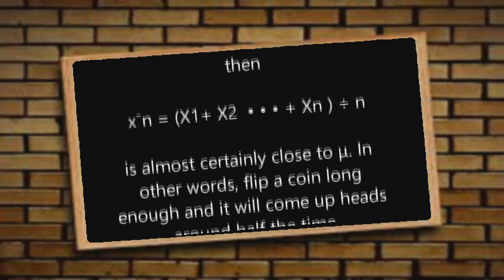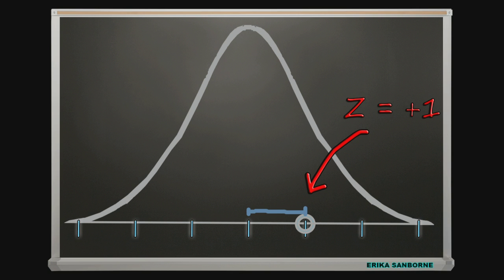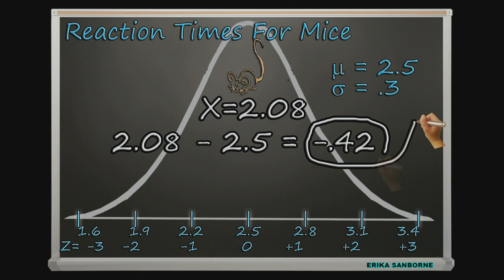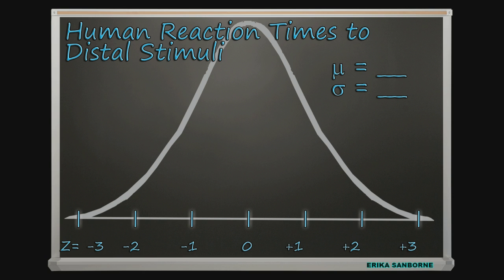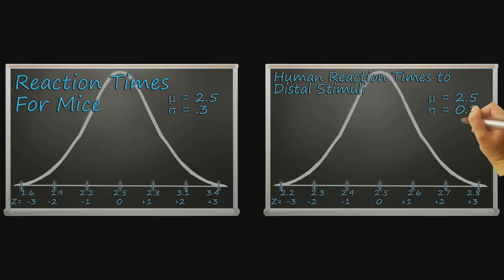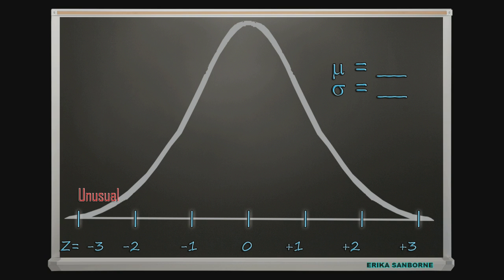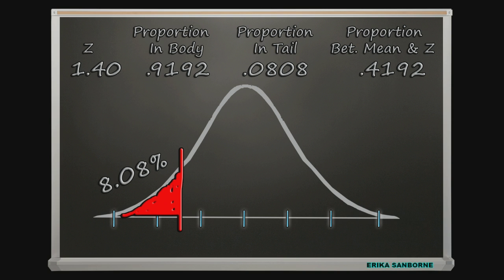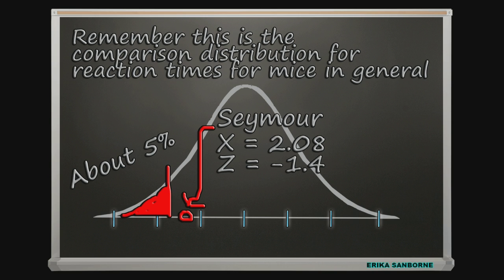Introduction to Z Scores ~ Mini Lecture Basic Intro Statistics Tutorial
Understanding and computing Z Scores - the basics, and using the Z Score or Normal Curve Table for percents and probabilities - Intro mini lecture.
View all videos in HD. Closed Captioning is manually entered and correct. Turn captions on/off by pressing the "CC" below the video.
Other people - This video is public and you are free to view it. Note that I do not respond to messages asking for help with statistics, and also that I do rotate videos and sometimes remove them.